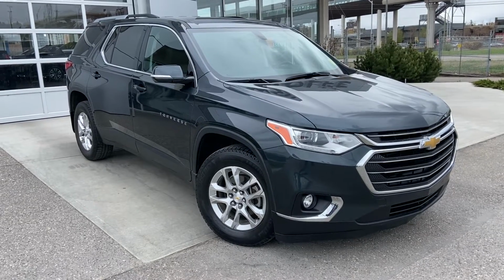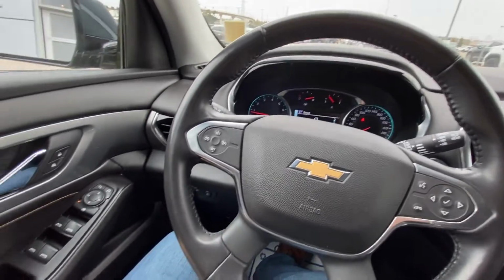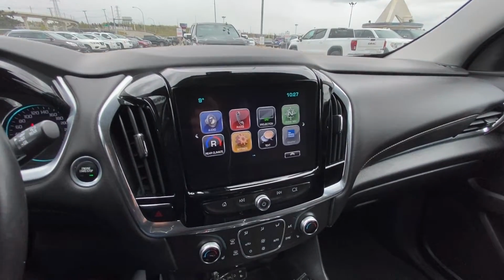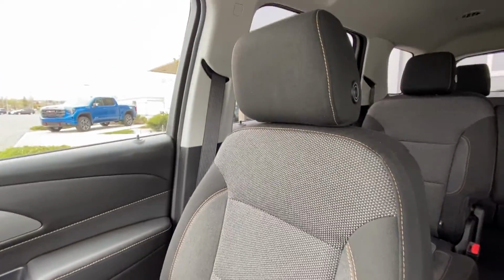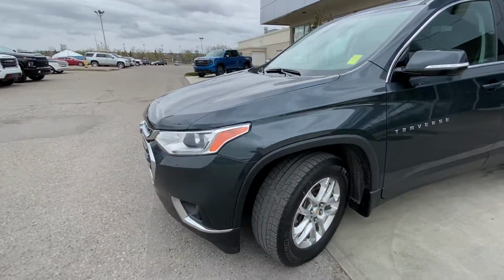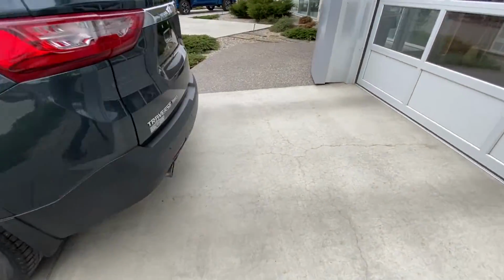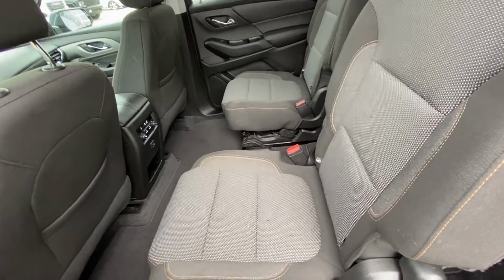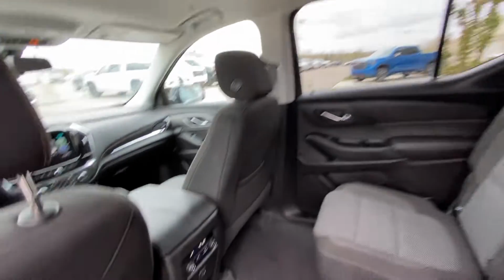Gray 2018 Chevrolet Traverse LT Cloth Review Calgary AB - Wolfe Calgary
The Chevrolet Traverse LT model is exactly what a new family needing space is looking for. This SUV has been redesigned to enhance your daily drive. Smile every time you look at it and appreciate the bold grille design with Chevrolet emblems to demand attention. The alloy wheels are wrapped in an all-season tire to assist the all-wheel-drive system in year-round driving conditions. The automatic transmission offers a smooth set of gears to achieve the best possible fuel economy, perfect for in city driving. Towards the rear we have attractive tail lamps which are also part of the new design. Standard rear options include a rearview camera, and a cargo storage area that can handle your daily requirements. The rear window has rear window defrost and a rear window wiper. Inside the cabin you’ll find passenger seating that is ultra comfortable, and a third-row seat arrangement. Driver features include power seat, power windows, power locks, power mirrors, automatic headlamps, driver airbag system, steering wheel controls for media zone and cruise control. You can get comfortable with air conditioning, and knowing this vehicle has a high safety rating. The media zone offers XM satellite radio, rear view camera, AM/FM radio, Bluetooth media and phone, plus more great features. The rear 60/40 split seat is a great size for even tall passengers. If not needed for passengers you can lay the seats down to offer even more cargo storage room. The Traverse should be your first choice when looking at a SUV.